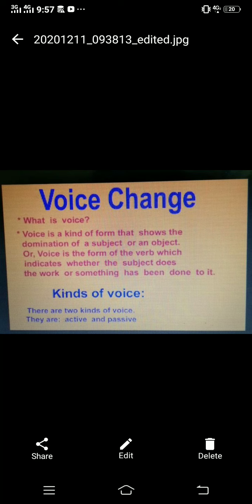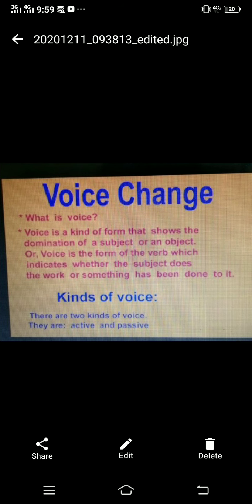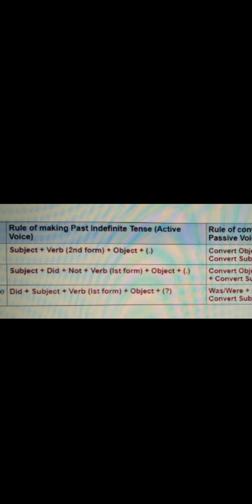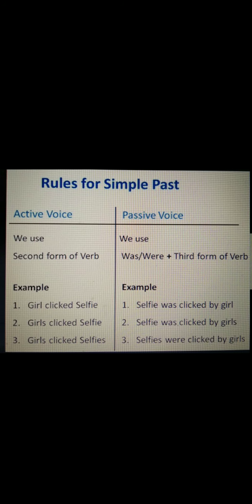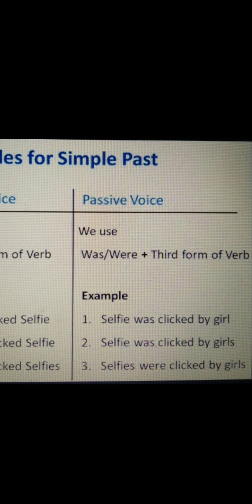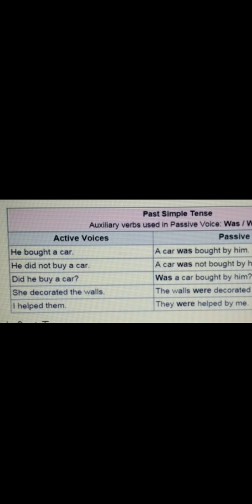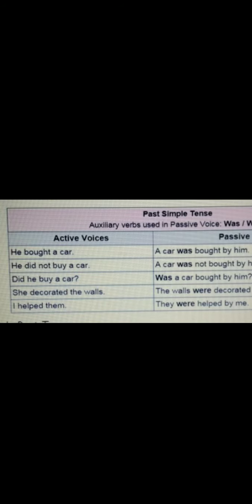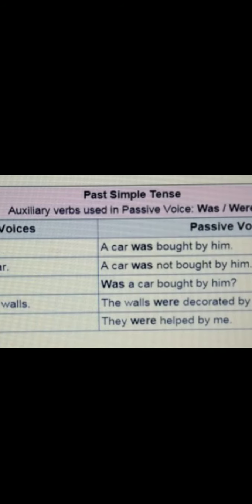Past Indefinite A/V + P/V